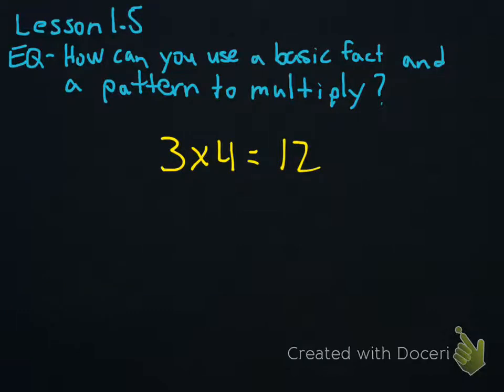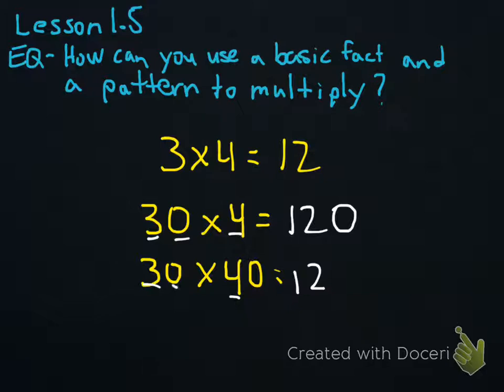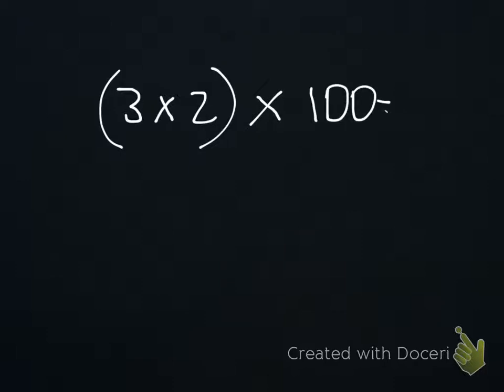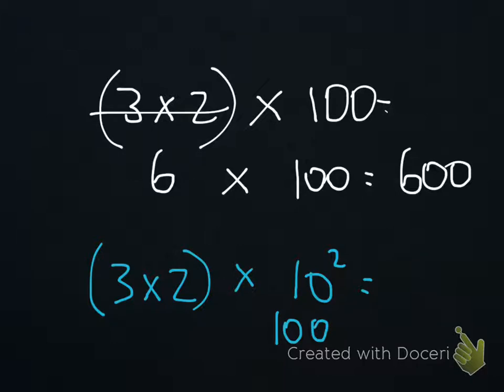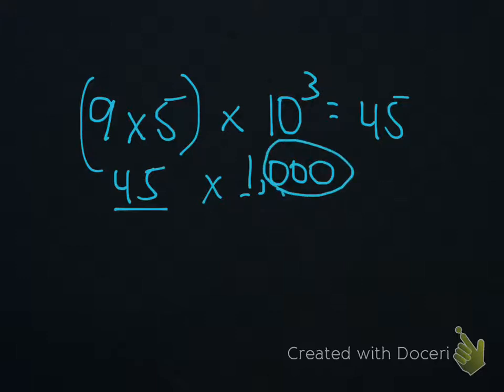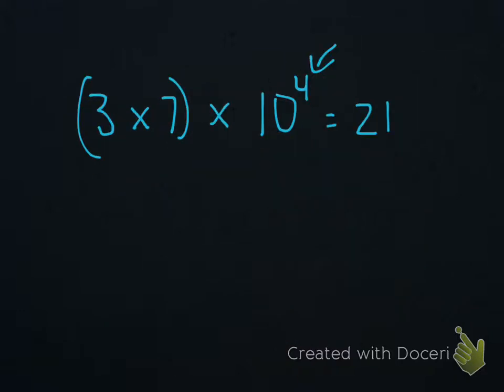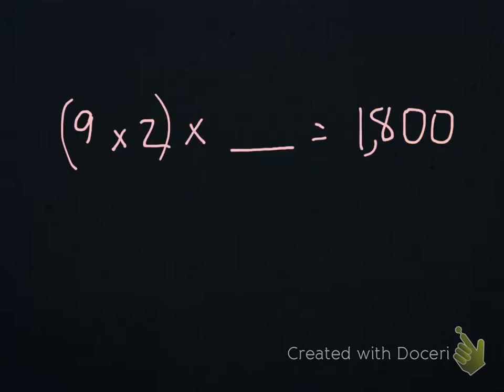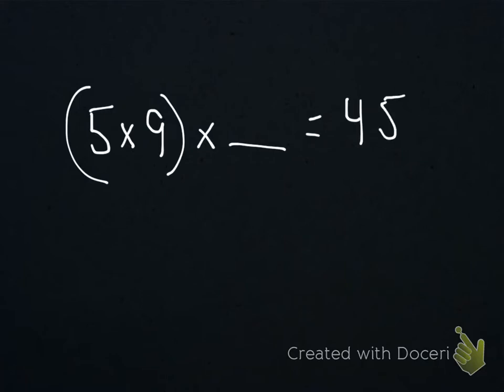Lesson 1.5 basic facts, patterns, powers of 10